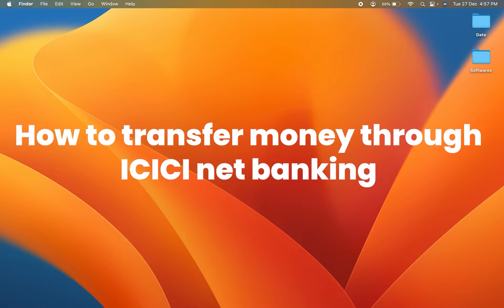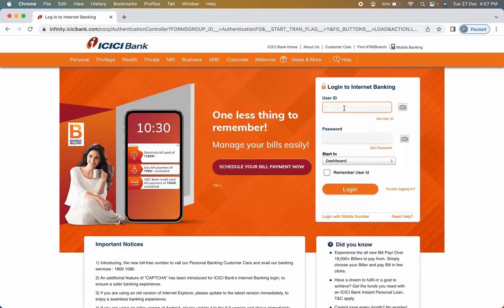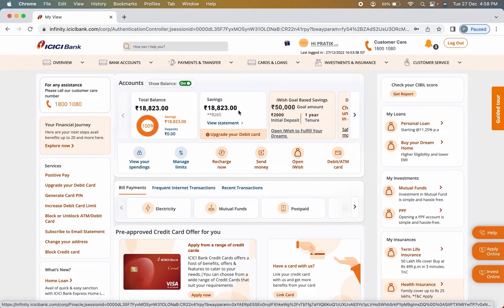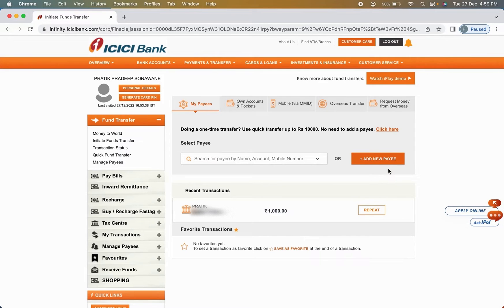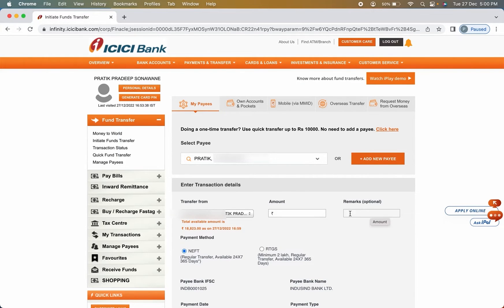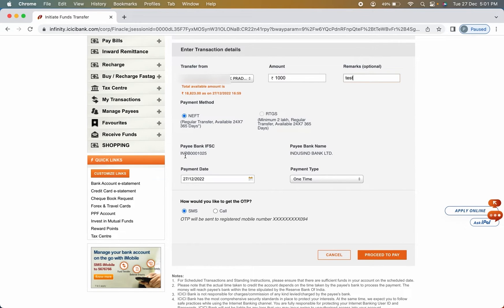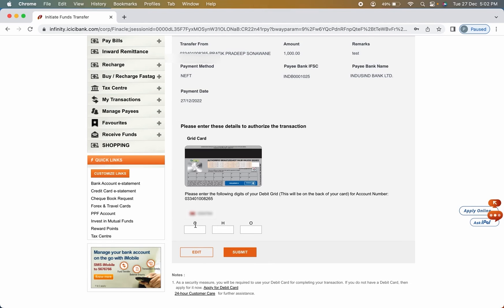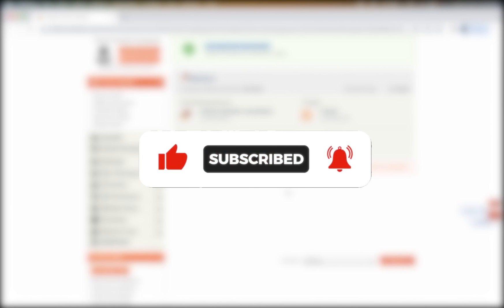How to Transfer Money Using ICICI Net Banking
How to transfer money from Axis net banking ? Want to send money using ICICI NetBanking , here this video will teach you how to do the same
Let's explore the options to send money in the the icici net banking . Understand the structure of how to send money through the ICICI online banking site.